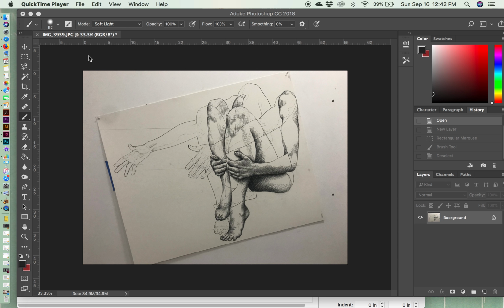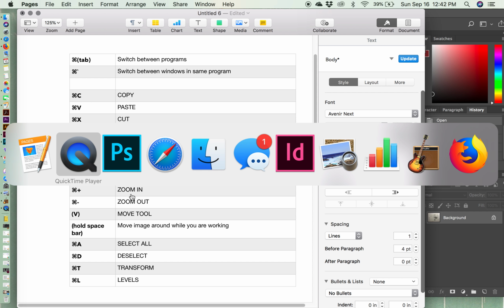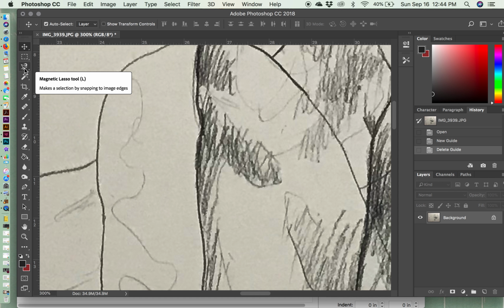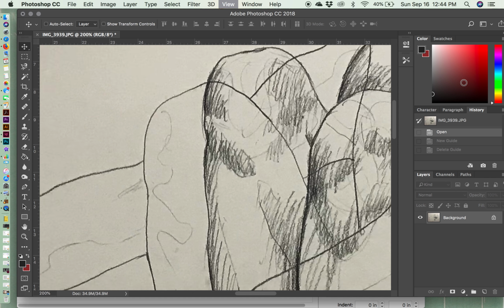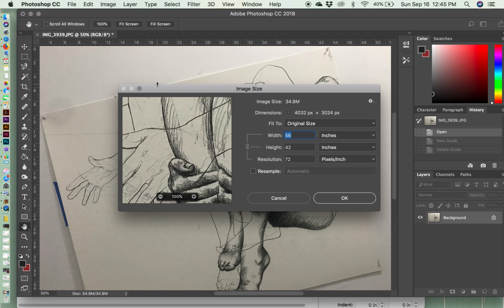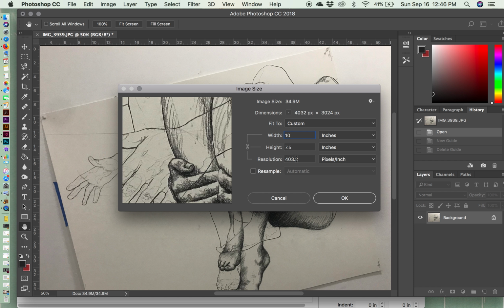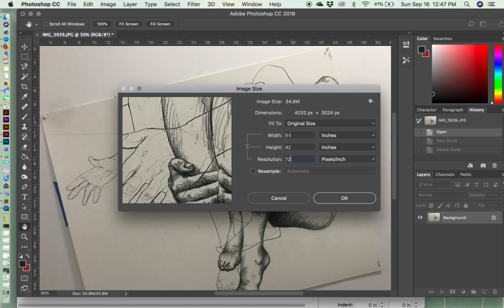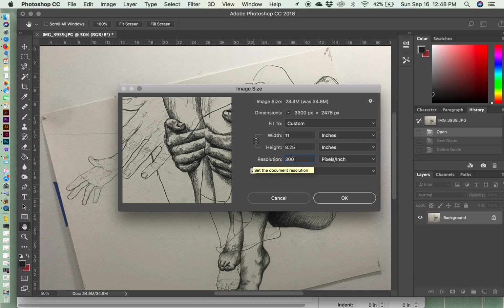2 Photoshop Basics